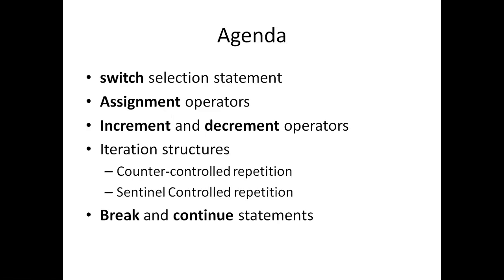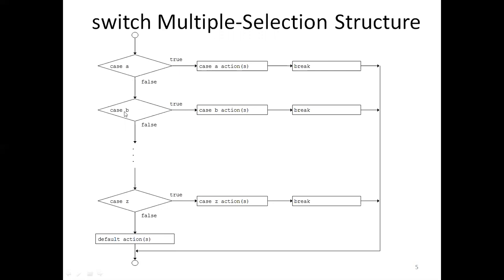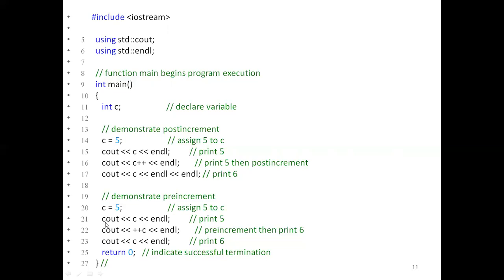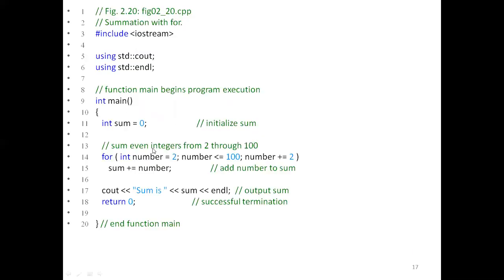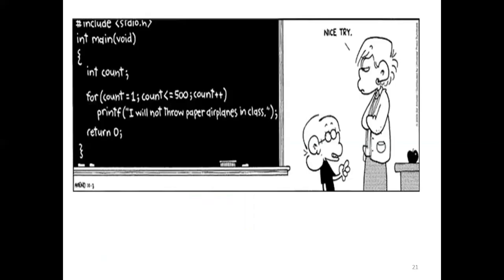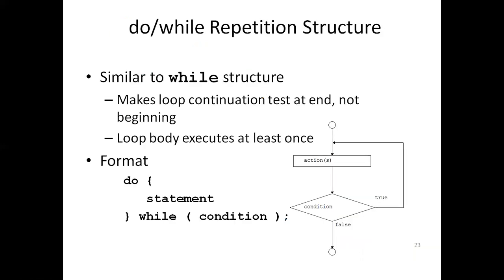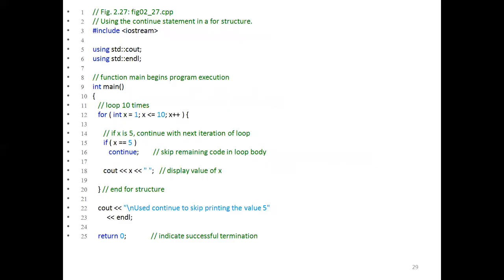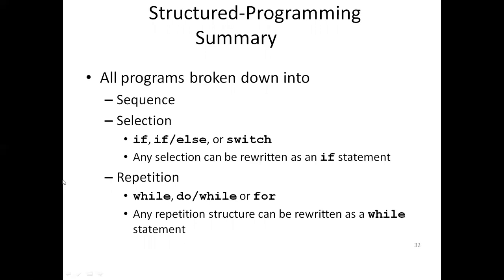C++ lec3: switch For While DoWhile break continue